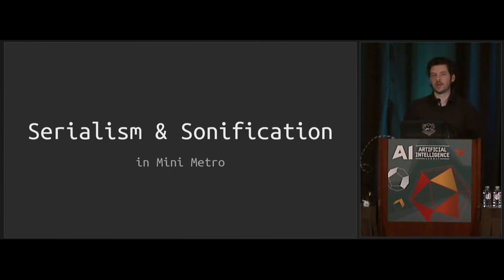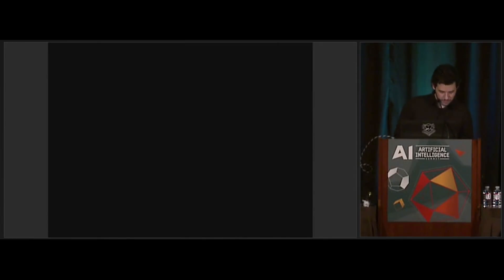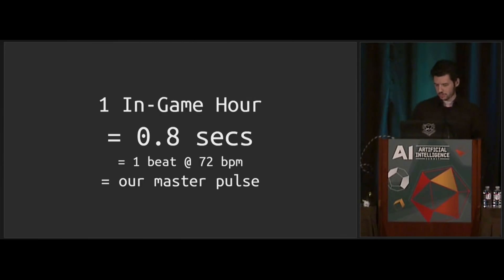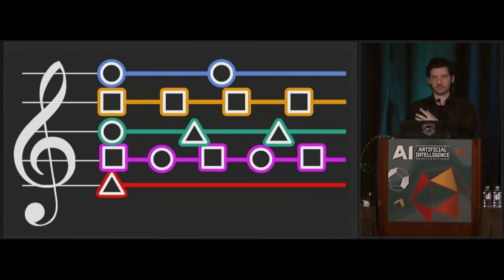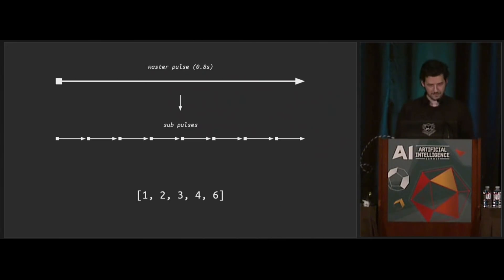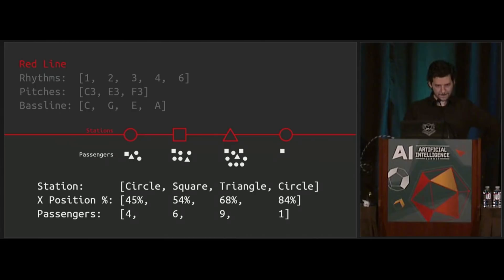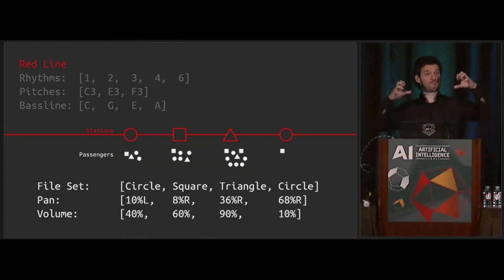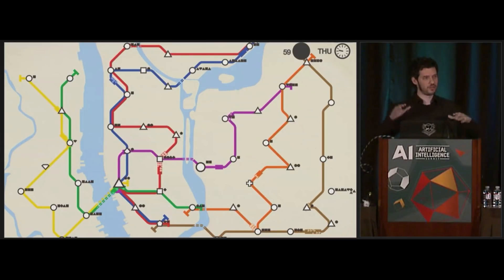Serialism & Sonification in Mini Metro (GDC 2018)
How we combined data sonification and concepts taken from the musical approach of Serialism to build a soundscape for the game Mini Metro.